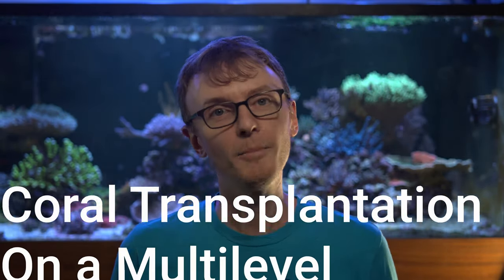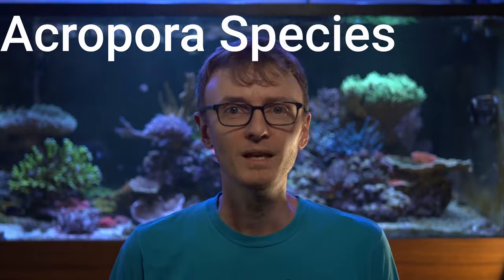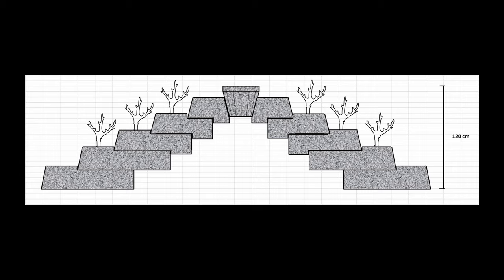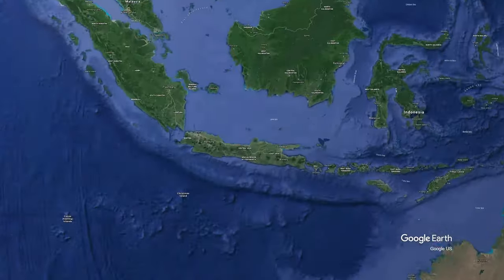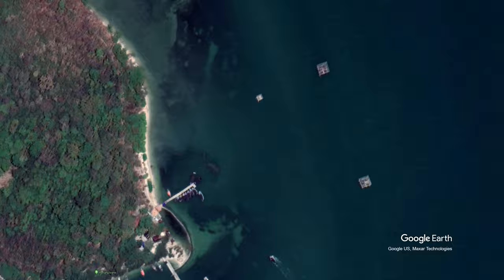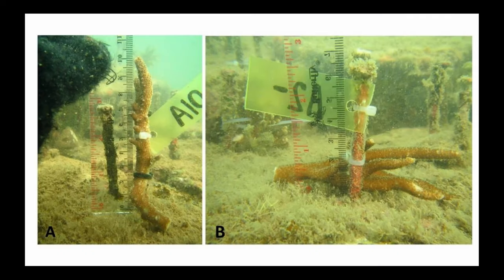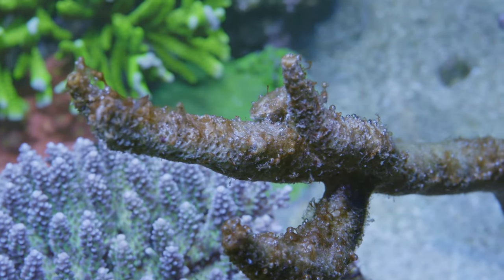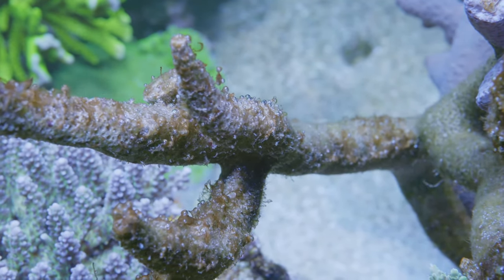Mounting SPS Coral Frags in Your Reef Tank - Horizontal or Vertical?!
Should you mount your freshly cut SPS coral frags vertically, or should you lay them on their side and glue them down horizontally? It's a question as old as the reef aquarium hobby itself - or, at least, since the time we could first maintain SPS corals like our Acropora and Montipora in a normal tank most of us can maintain.

I came across this paper which looks at just that question. With an eye towards restoring coral reefs impacted by coral bleaching, the authors test both horizontal and vertical mounting on artificial reefs that they're building in the Java Sea.

This should help you folks answer this once and for all with your reef tanks! Check out the paper itself as well, it's super approachable and a quick read with more details on how they did the experiments and a lot more detail in the results beyond simply which mounting method works best.

Coral transplantation on a multilevel substrate of Artificial Patch Reefs: effect of fixing methods on the growth rate of two Acropora species